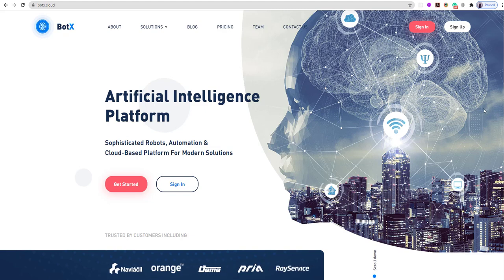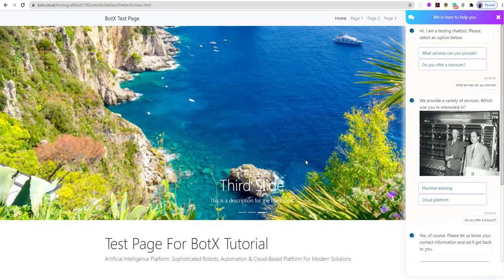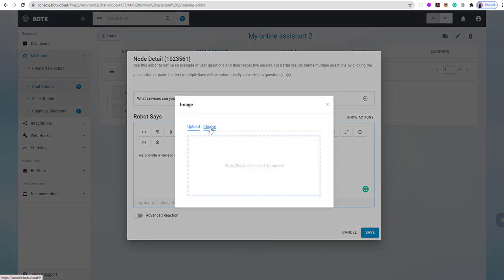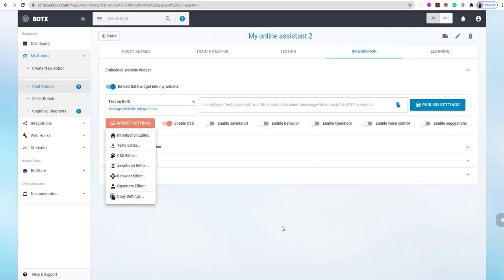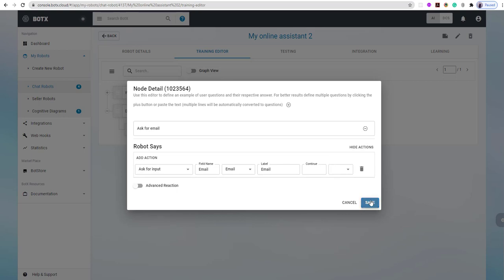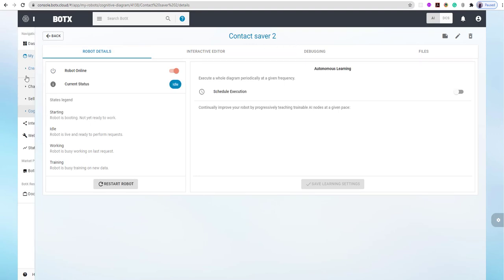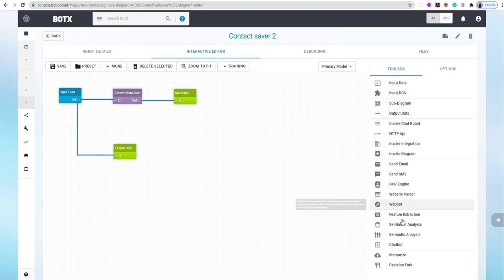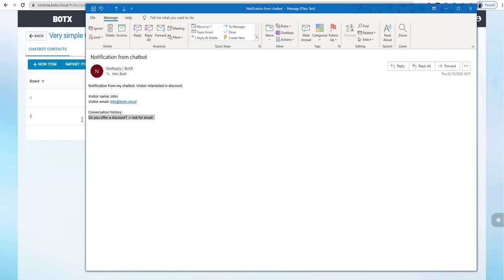BotX Tutorial: Chatbot + CRM Database + Email Notifications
Everything in this tutorial is done only using the BotX. No additional tools needed.